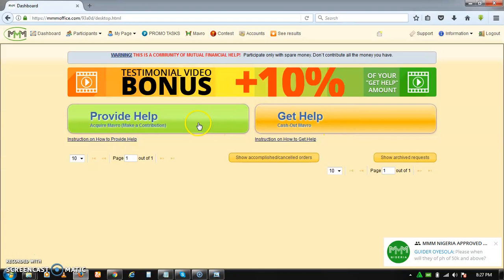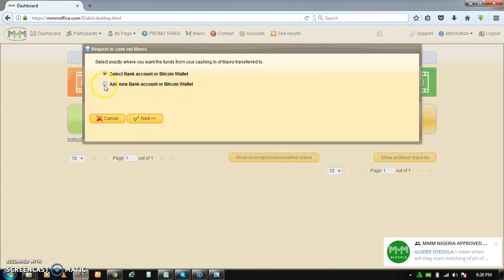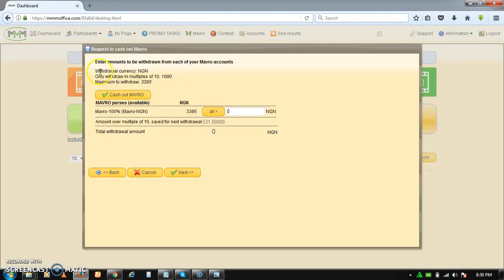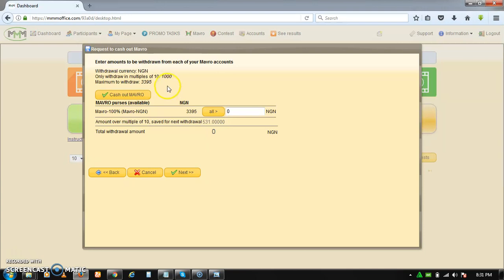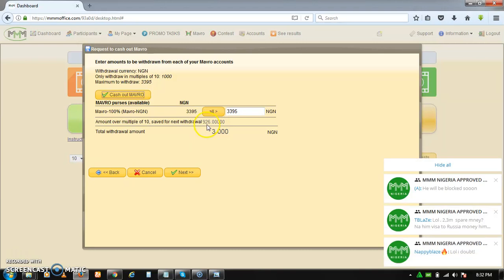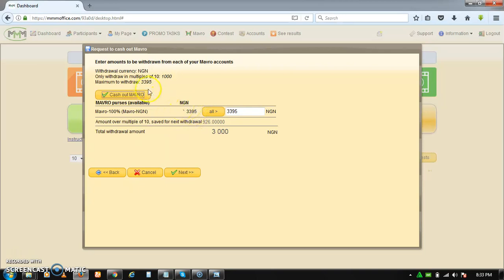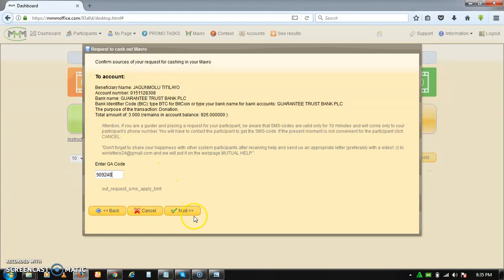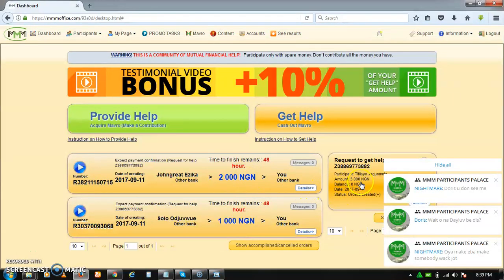HOW TO GH GET HELP IN LOCAL CURRENCY ON MMM PLATFORM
KINDLY SHARE TO YOUR DOWNLINES AND UPLINES TOGETHER WE ARE CHANGING THE WORLD UNFAIR FINANCIAL SYSTEM THROUGH MMM PLATFORM (SERGEY MAVRONDI).